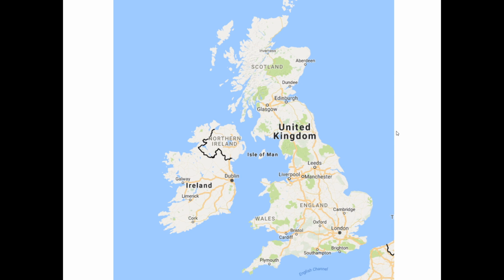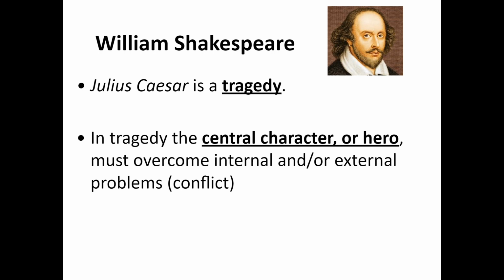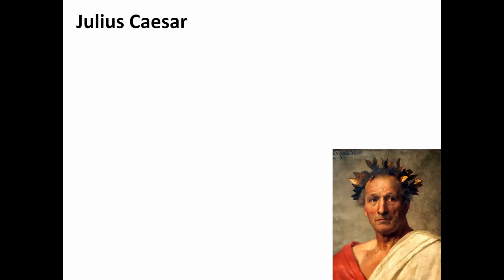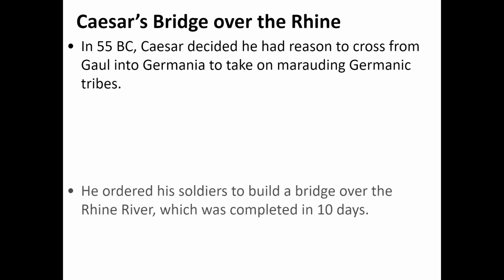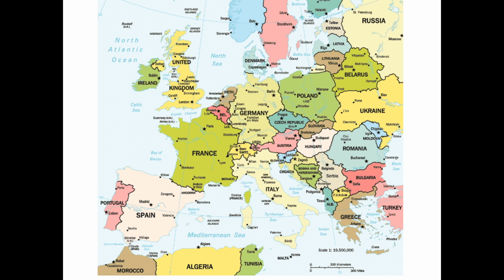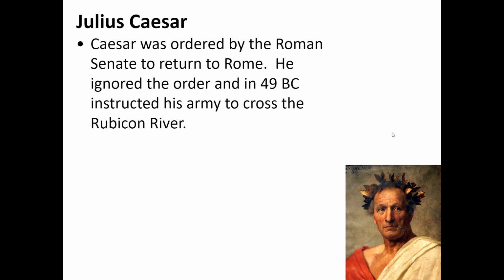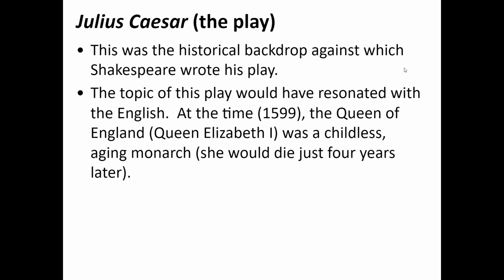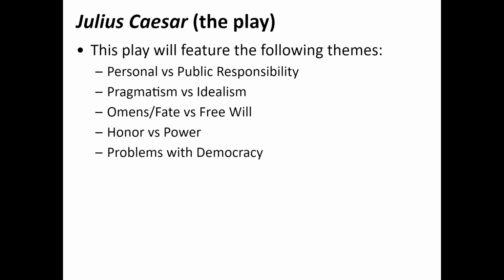Julius Caesar slide presentation